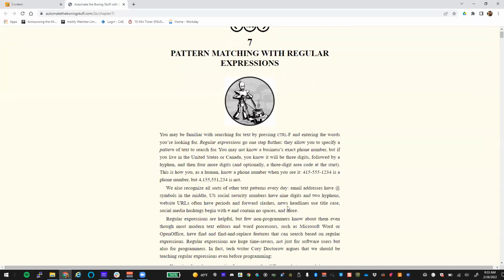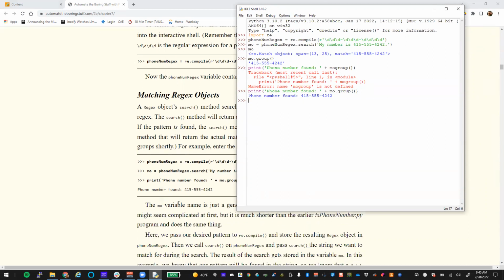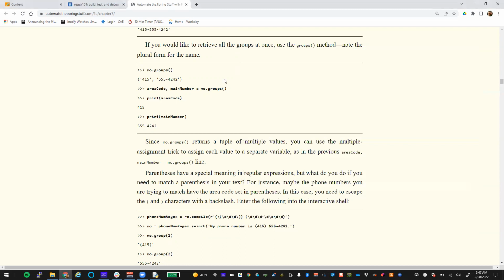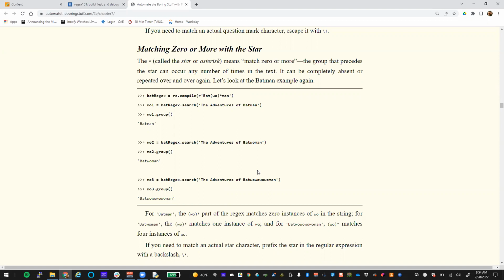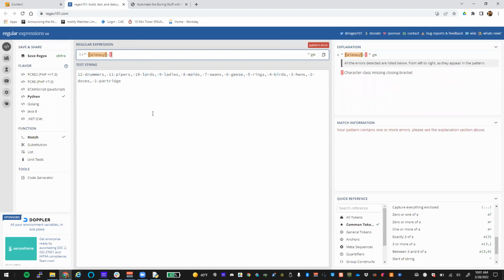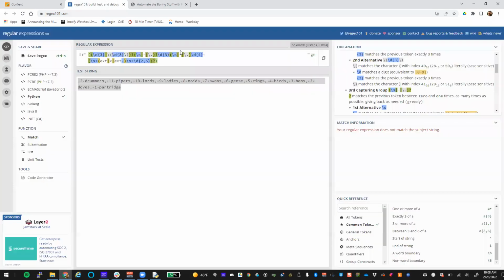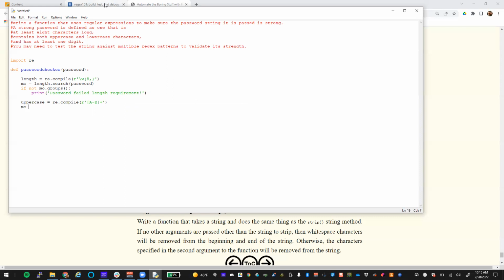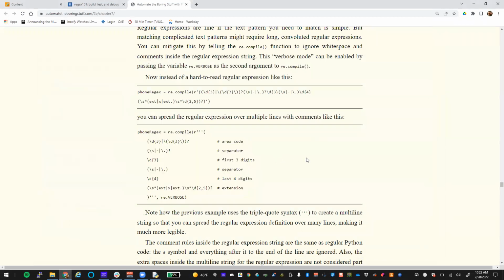INF360 - Regular Expressions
Forgive the echo